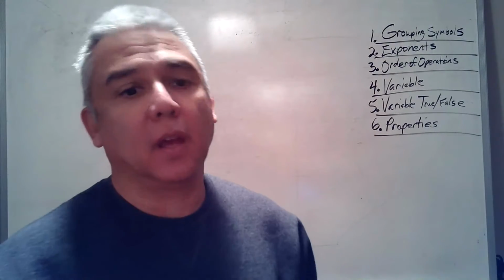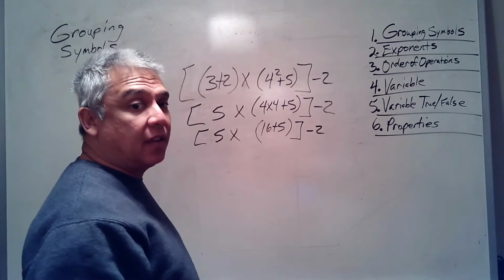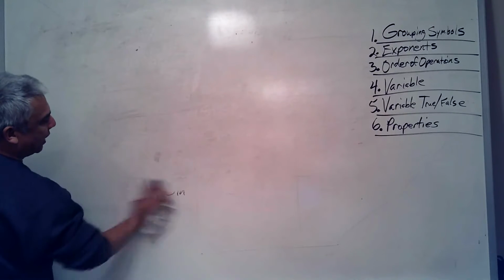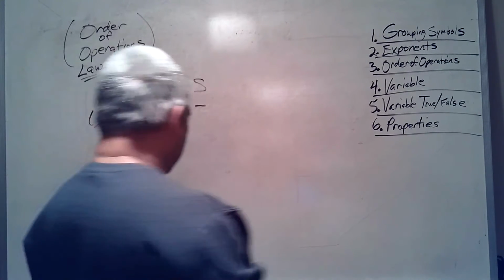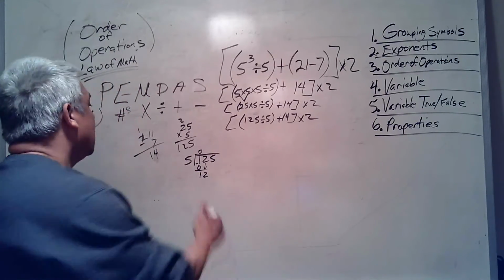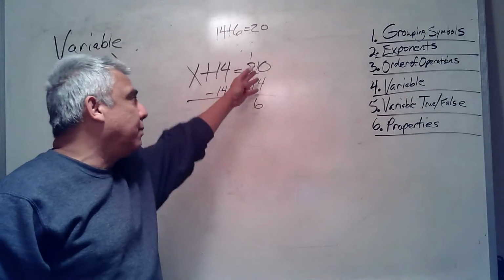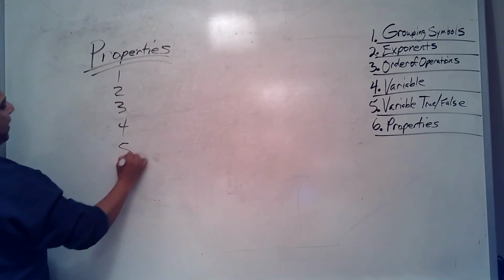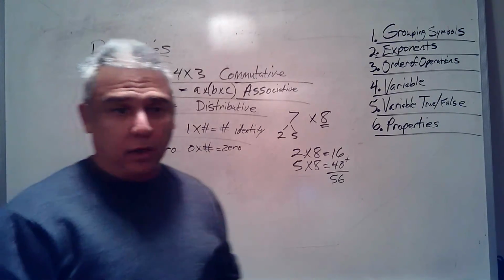CHAPTER 2 REVIEW